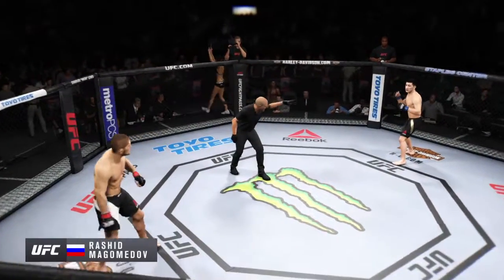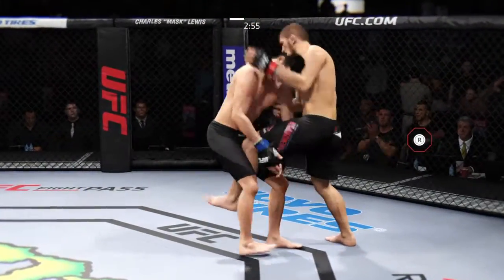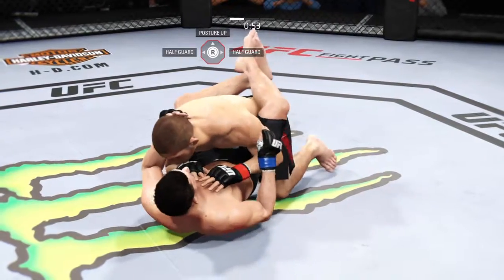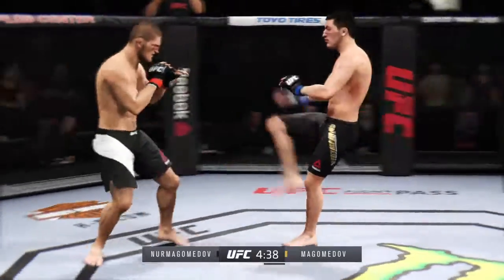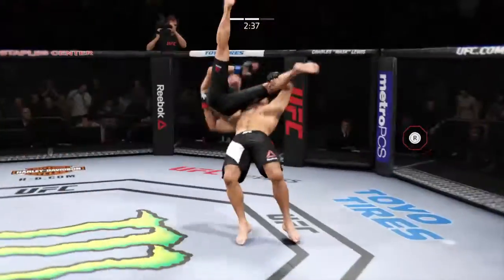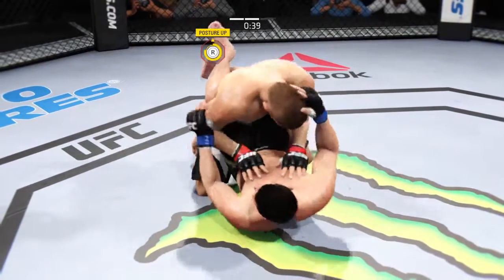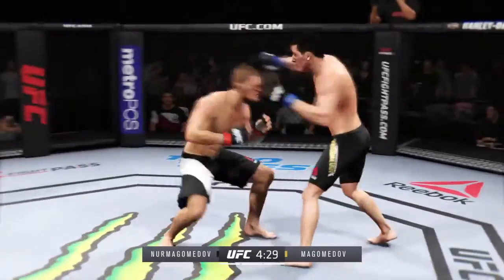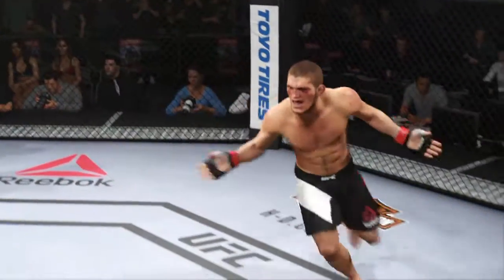FREE UFC NIGHT: Khabib Nurmagomedov vs. Rashid Magomedov